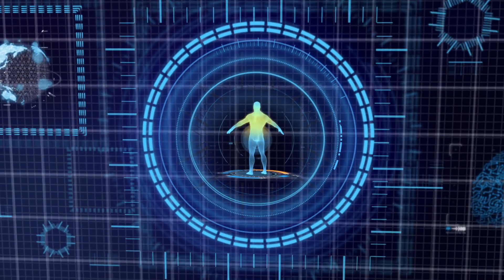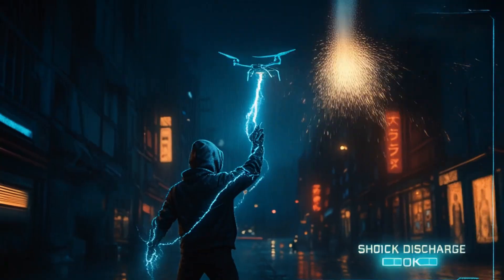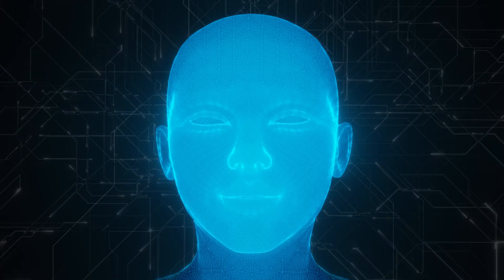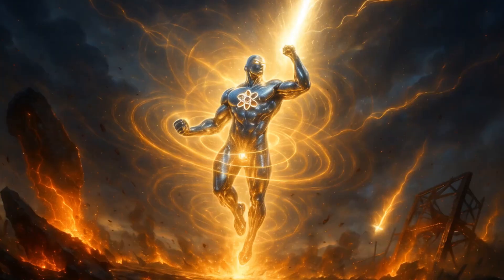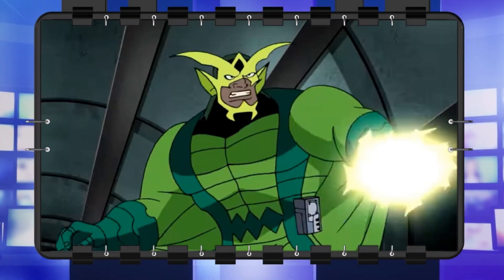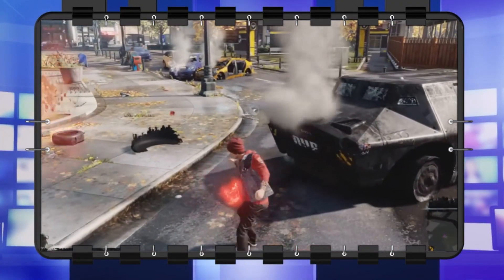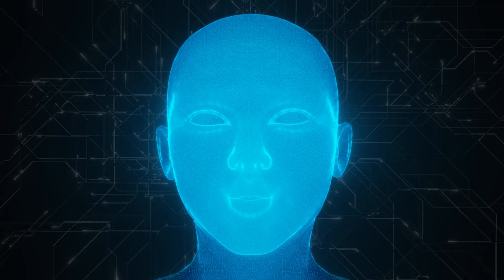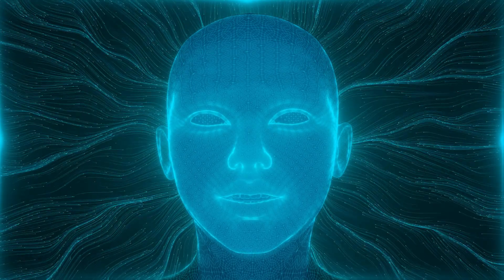Physical Energy Manipulation Explained – Kinetic, Thermal, Nuclear & More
🔋 PHYSICAL ENERGY MANIPULATION — The Ultimate Energy Power Explained
Welcome back to Ability Encyclopedia! In this episode, we break down one of the most versatile and science-grounded powers out there: Physical Energy Manipulation.

Imagine controlling heat, motion, gravity, nuclear force, and even light — all without magic.
From fire blasts and kinetic punches to gravitational warping and quantum-level chaos… this power doesn’t just bend the rules. It rewrites the physics book.

We’ll cover:
⚡ What Physical Energy Manipulation actually is
🔥 Sub-abilities like thermal, kinetic, electrical, and nuclear control
🧬 Real-world science meets superhero potential
🌀 What this power can (and can’t) do
🦸‍♂️ Famous users who tap into it — from Captain Atom to Storm
📊 How it ranks on the power scale + why it’s one of the most versatile abilities ever

💬 Question of the Day:
If you had energy manipulation powers, which form would you specialize in — fire? electricity? nuclear?
Drop your answer in the comments below! ⚡🔥